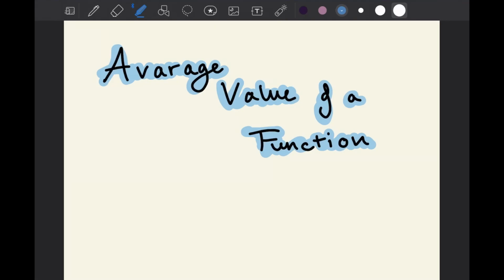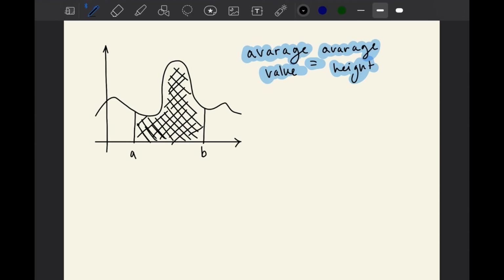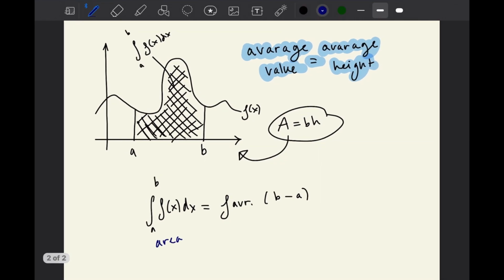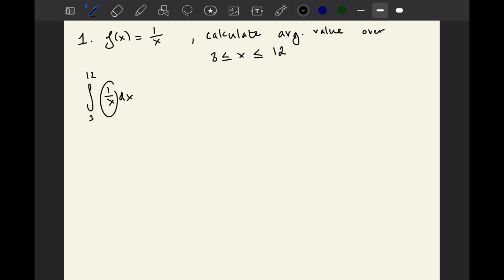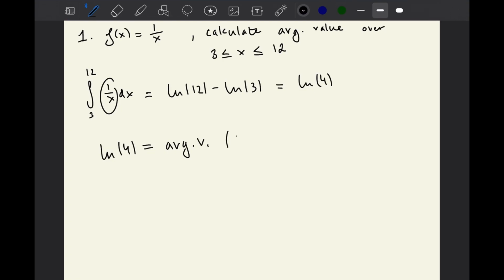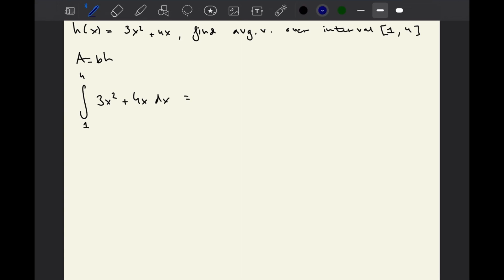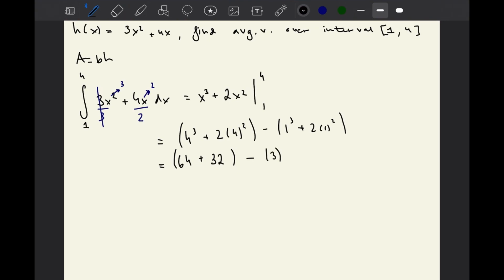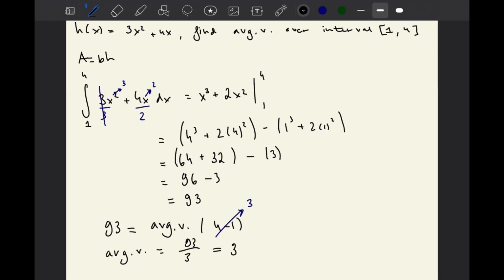Average Value of a Function (finding it + examples)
Hola! This week I'll tell you all about the average value of a function; what it is, how to find it, and give some examples.